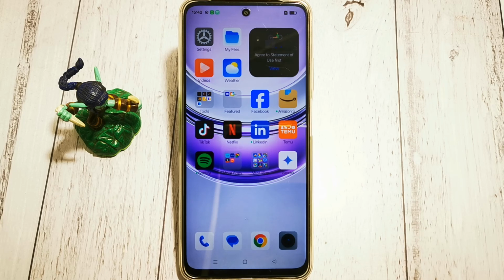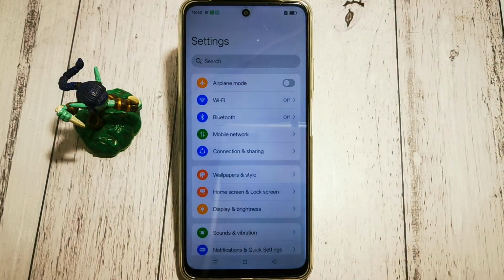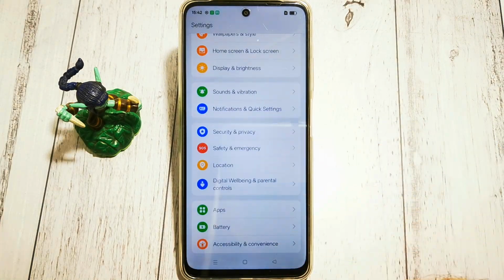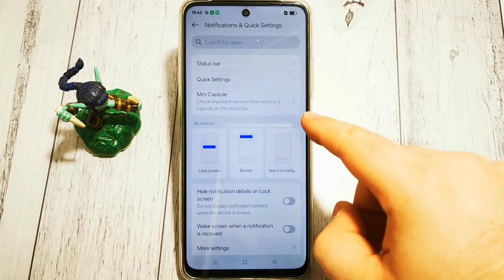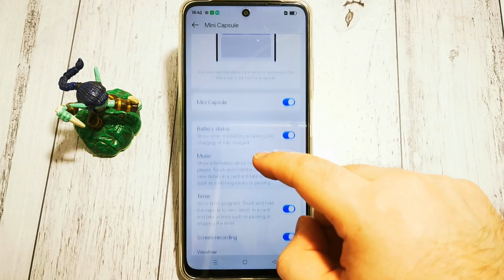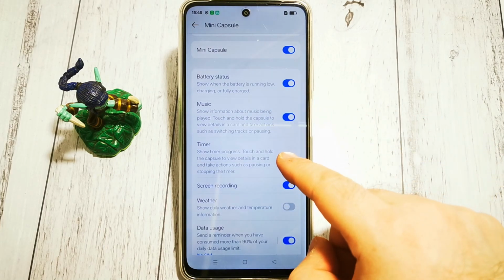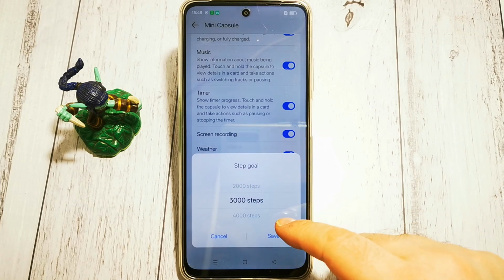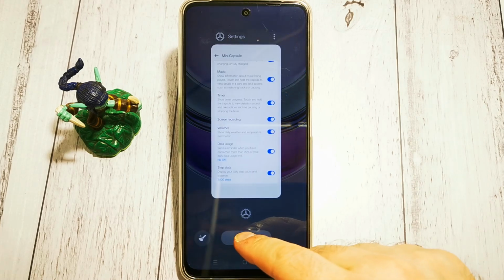🟢📱❌ How to Disable Mini Capsule Option on Status Bar on Realme 14x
Prefer the traditional status bar layout on your Realme 14x? You can disable the Mini Capsule option to revert the icons back to their standard size and appearance. Here’s how to turn it off.

Steps to Disable Mini Capsule Option on Status Bar on Realme 14x:

1. Open Settings:

Go to Settings on your Realme 14x.

Tap on Notifications & Status Bar.

2. Access Status Bar Customization:

Tap Status Bar Layout or Status Bar Customization (depending on your Realme UI version).

3. Disable Mini Capsule:

Find the option Mini Capsule or Compact Icons.

Toggle it OFF to revert to the standard status bar layout.

4. Apply and Verify:

Exit Settings and check the status bar — your icons should now return to regular size and style.

Important Notes:

🟢 Restore Standard Look: Brings back the original status bar appearance for familiarity.

⚙️ Reversible Setting: You can enable Mini Capsule anytime if you prefer the compact look.

📱 Works with All Icons: Changes apply to battery, network, notifications, and system icons.

Now your Realme 14x status bar is back to the classic layout with Mini Capsule disabled!